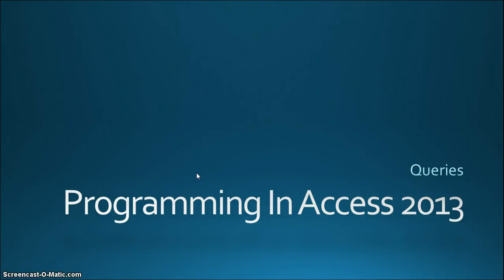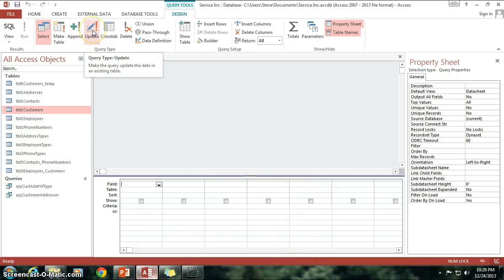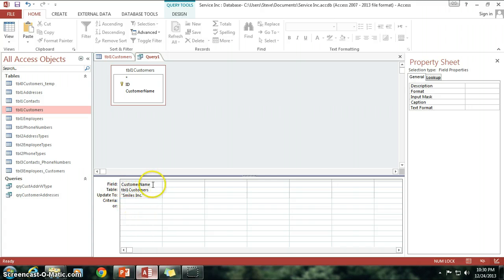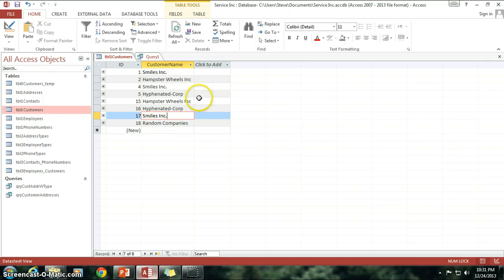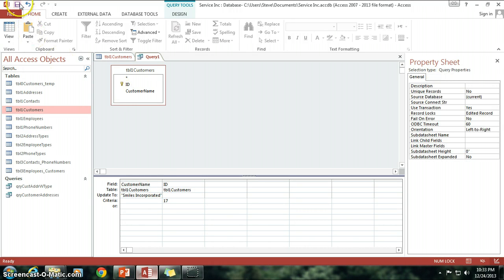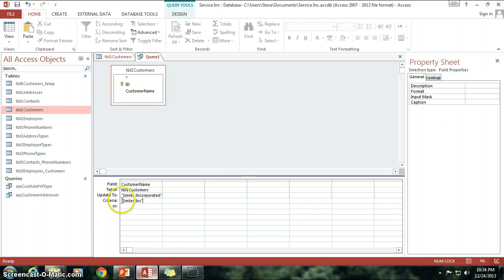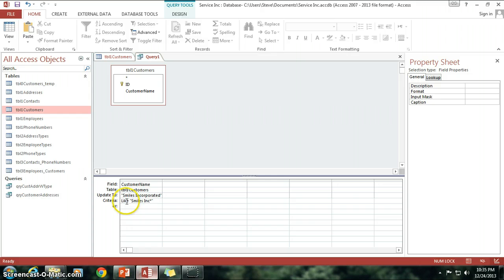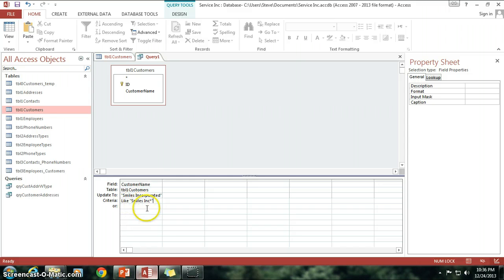16. Update Queries (Programming In Microsoft Access 2013) 🎓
Update Queries in "Programming in Microsoft Access 2013".  Hosted by Steve Bishop.